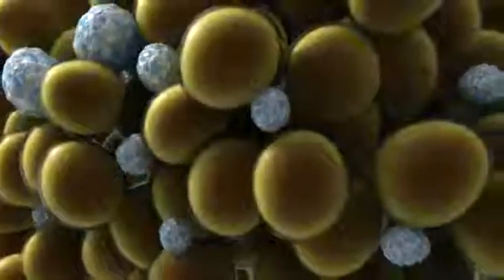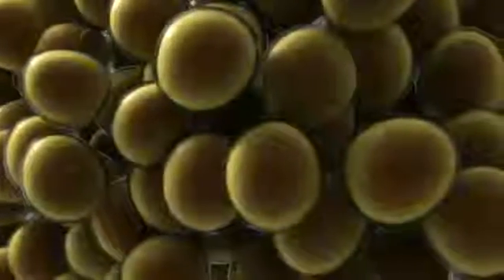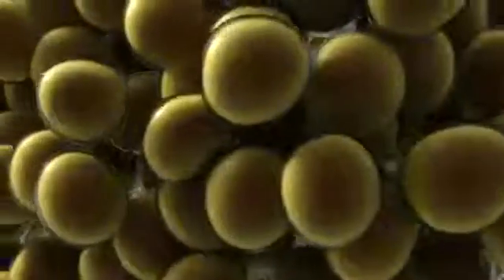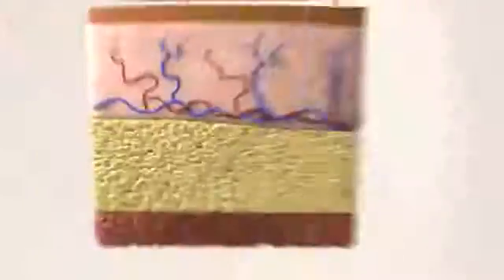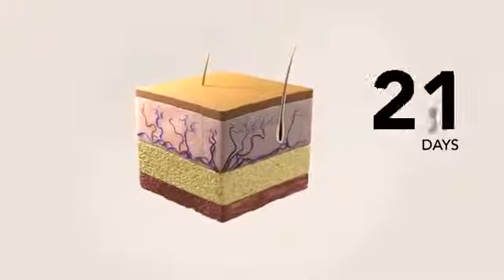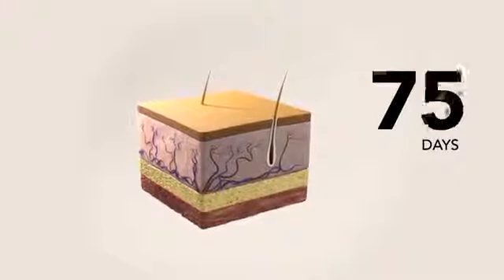La science derrière CoolSculpting